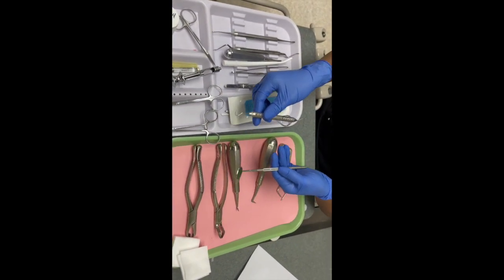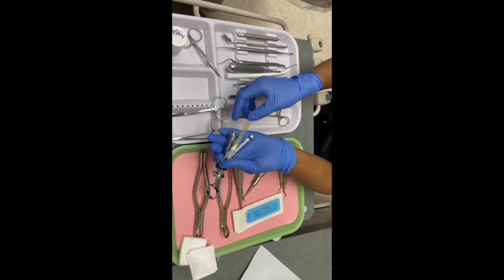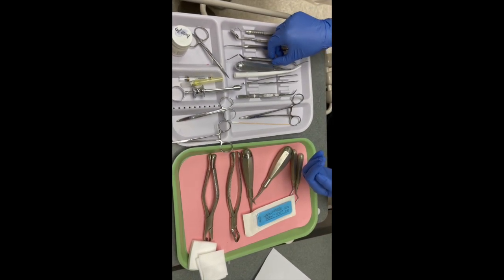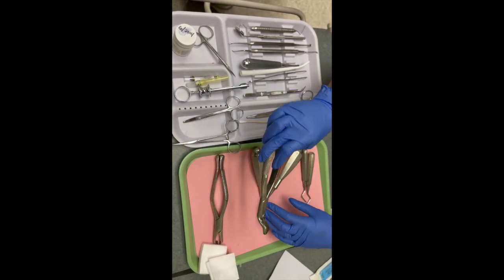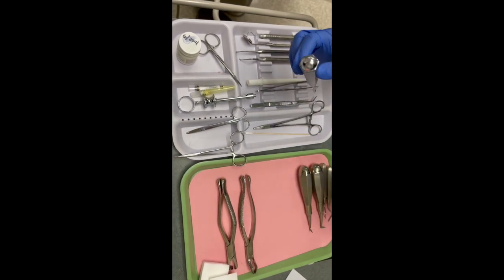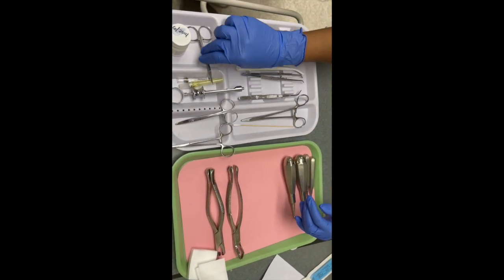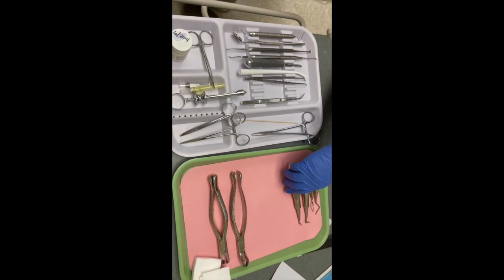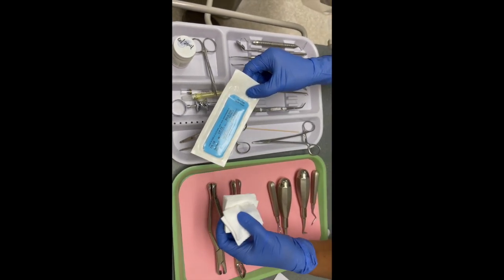Oral Surgery Extraction Tray Set Up.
A basic simple extraction tray set up.